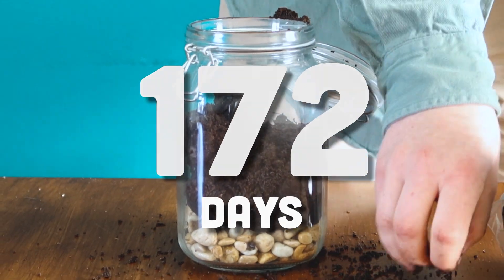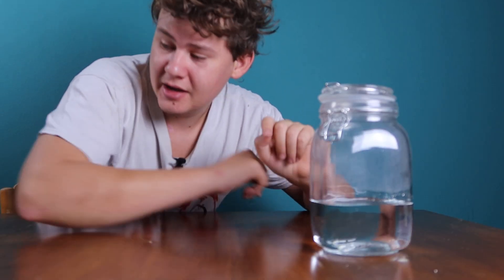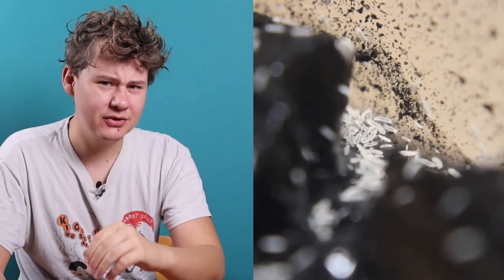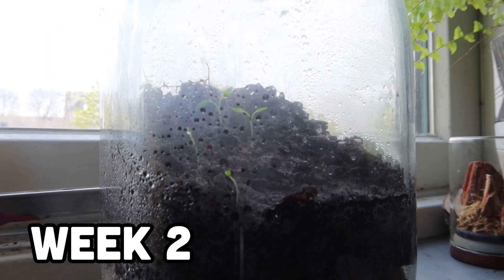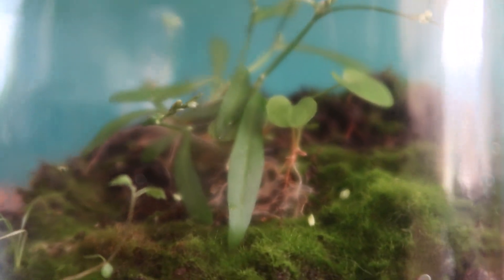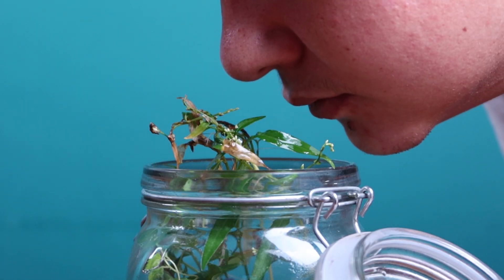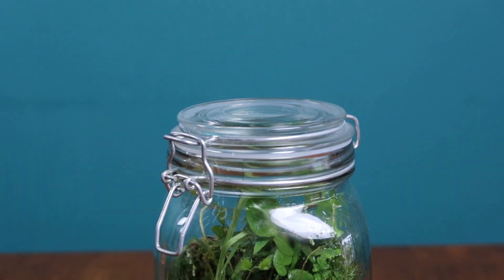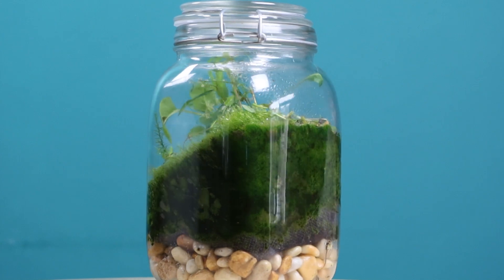How a Jar of Dirt Turned Into an Ecosystem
Nearly six months ago I started an experiment. I put nothing but dirt in a jar to see what would grow. I'm not sure what I expected would happen, but I'm absolutely blown away with the incredible results! In this video I'll take you along in the set up and progress of this jar as well as doing the first ever maintenance session. Enjoy the video and let me know if you have any questions.

JJJreact